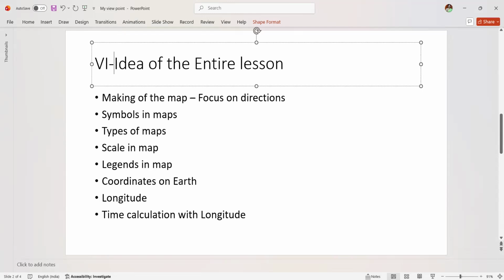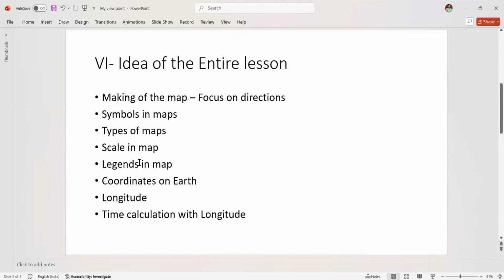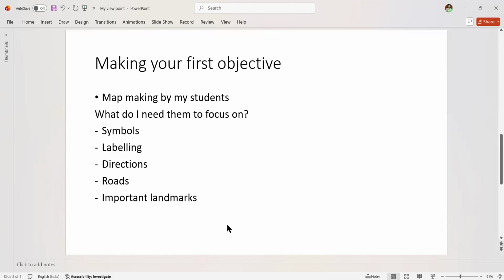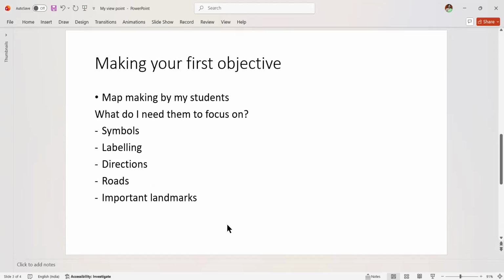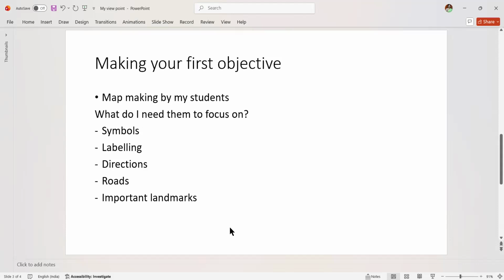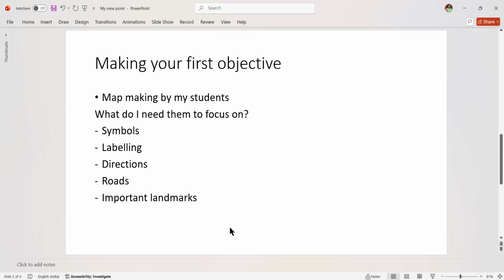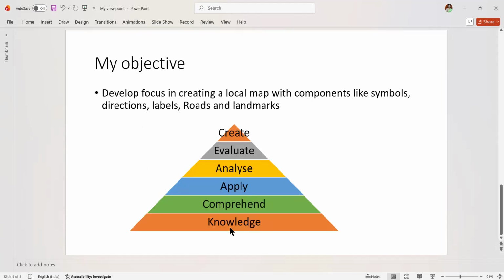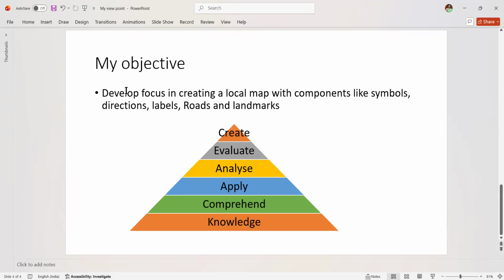Teaching with objective - 2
Making your first objective is explained in this video